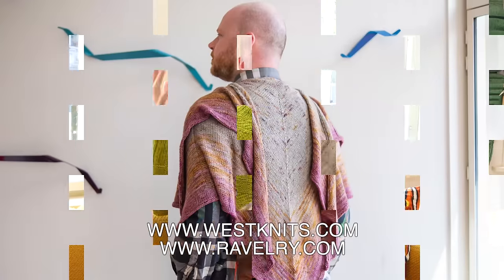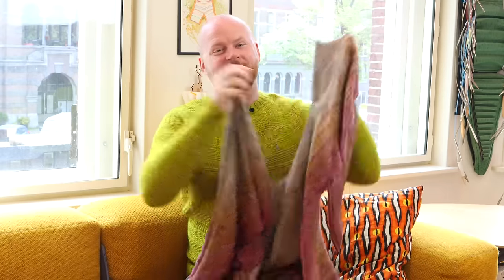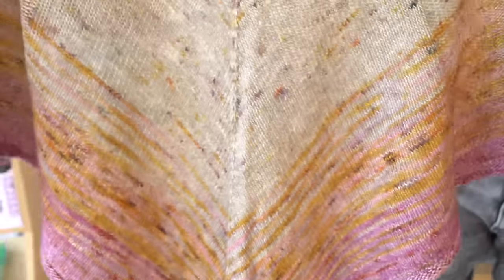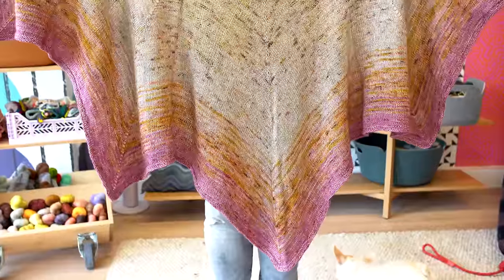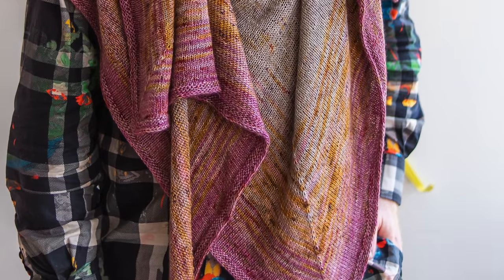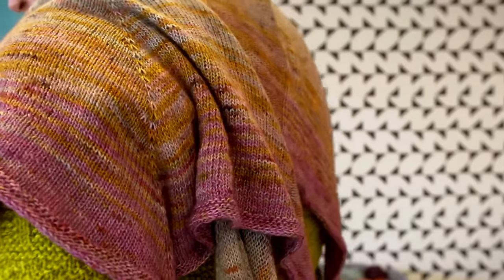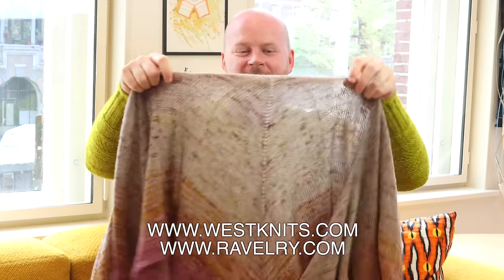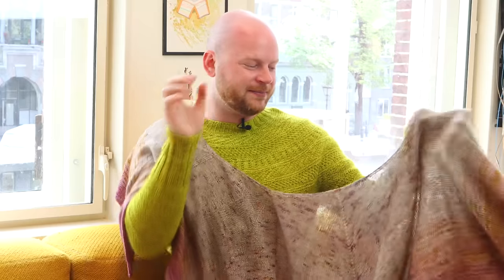Pogona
Learn how to design your own fun shawl shapes with my Top-Down Shawl Design workshop here…